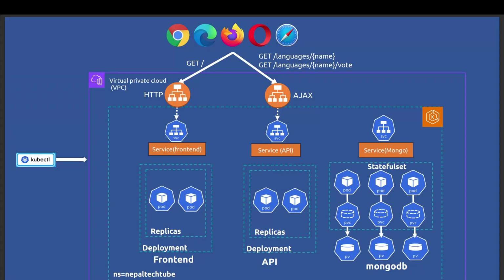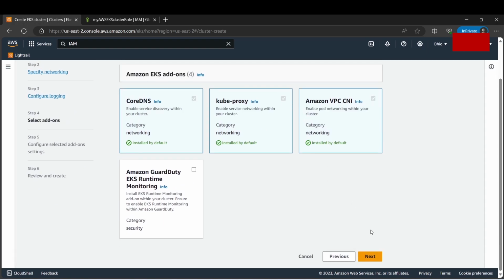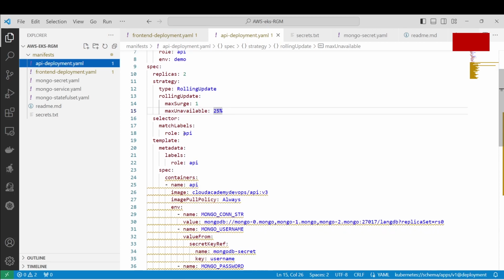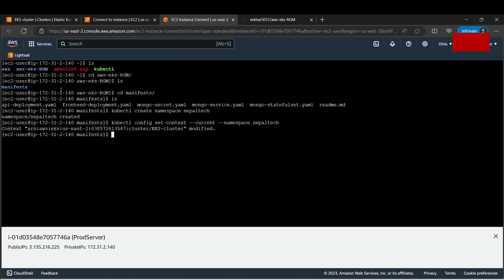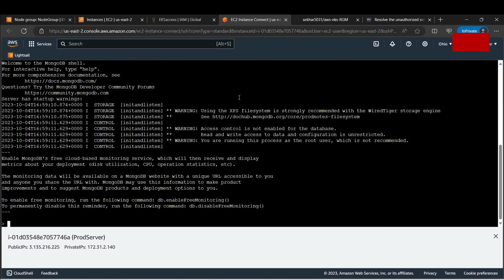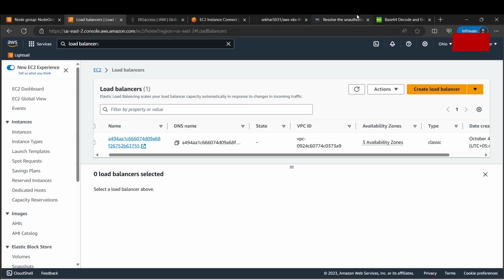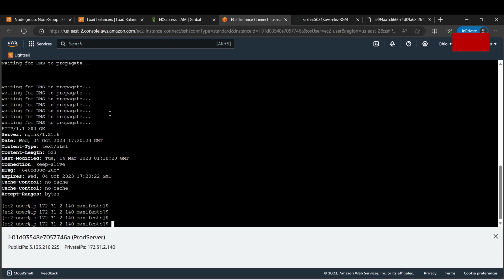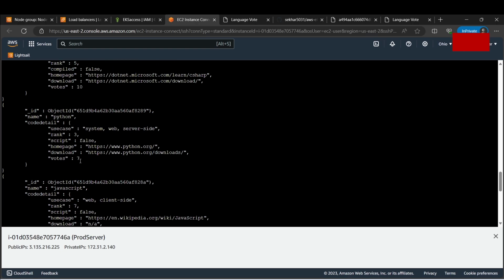Real-Time DevOps Project Using Kubernetes EKS AWS | Deploy cloud-native APP AWS EKS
Special thanks to @cloudacademydevops for the docker images and my fellow youtuber @cloudchamp for awesome implementation docs.

Welcome to our Kubernetes Live Project! In this real-time DevOps project, we will guide you through the process of deploying a cloud-native Voting application using microservices on a Kubernetes Cluster from scratch. This project is an excellent addition to your DevOps portfolio and will help you showcase your skills on your resume.

Project Highlights:

Set up an EKS (Elastic Kubernetes Service) cluster from the ground up.
Deploy a fully functional application consisting of:
Frontend built in React (compiled in a container image).
API implemented in Golang (compiled in a container image).
MongoDB as a database with replicaset for high availability.
Comprehensive step-by-step instructions for beginners and experienced DevOps professionals alike.
Learn how to test the application within the Kubernetes environment.
Why You Should Watch:
This Kubernetes project provides hands-on experience in deploying a complex application on Kubernetes, making it a valuable addition to your DevOps skillset. Whether you're a beginner looking to learn Kubernetes or an experienced professional looking to expand your portfolio, this project has something for everyone.

Get ready to enhance your DevOps expertise and elevate your resume with this real-time project!